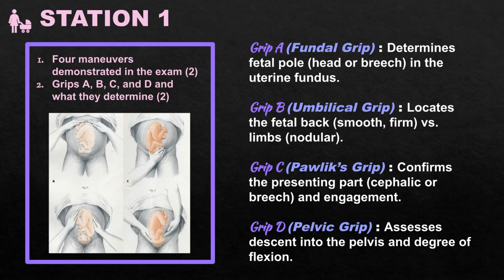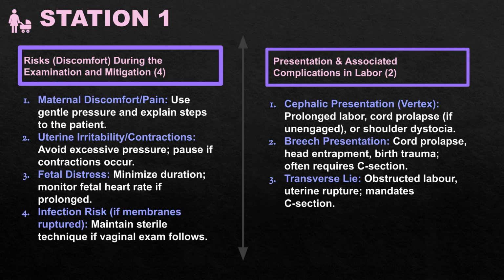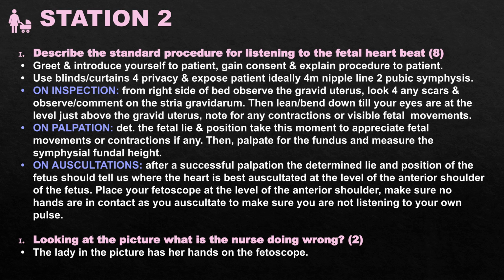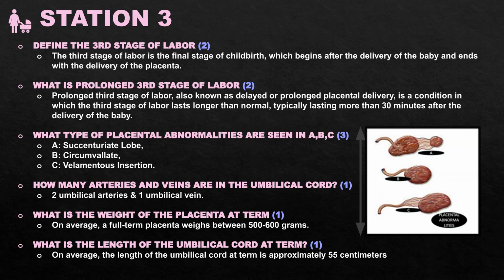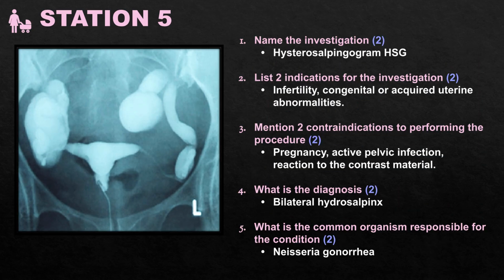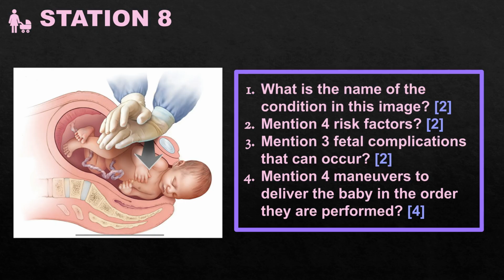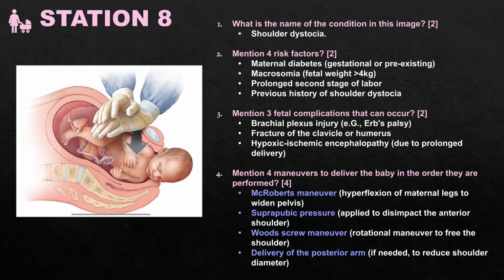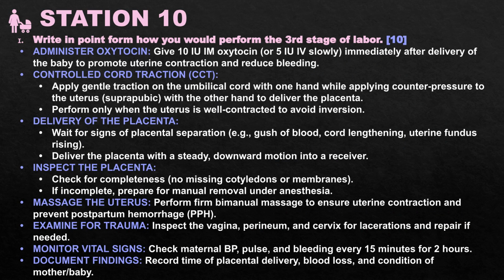OBGYN OSCE Stations Explained | High-Yield Exam Prep for Medical Students & Boards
Welcome to BIO MED PREP.

In this video we go through 10 high-yield Obstetrics and Gynecology OSCE stations that commonly appear in medical school clinical exams, OSCE assessments, and board examinations.

Each station is presented in an exam-style format, allowing you to pause the video and attempt the questions yourself before reviewing the detailed explanations. This approach helps reinforce active recall and clinical reasoning.

📚 Topics covered in this video include:

Leopold maneuvers and fetal presentation assessment

Auscultation of the fetal heart

Third stage of labour

Placental abnormalities

Episiotomy types, indications, and complications

Hysterosalpingogram (HSG) interpretation

Sharps safety and disposal

Breech presentation management

Shoulder dystocia and delivery maneuvers

Interlocking twins

Active management of the third stage of labour

This video is ideal for:

✔ Medical students preparing for OBGYN OSCEs
✔ Interns and junior doctors revising clinical exam stations
✔ Candidates preparing for medical board exams